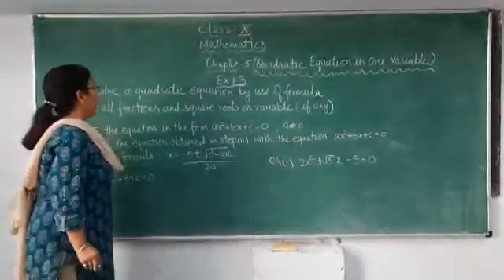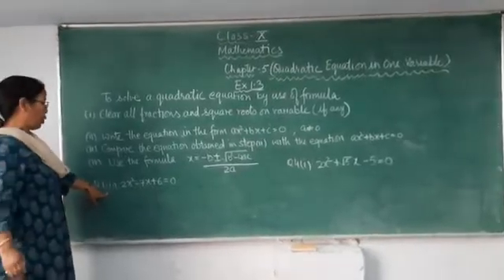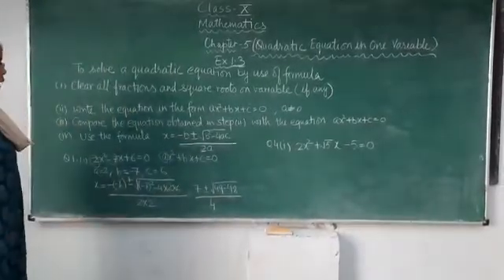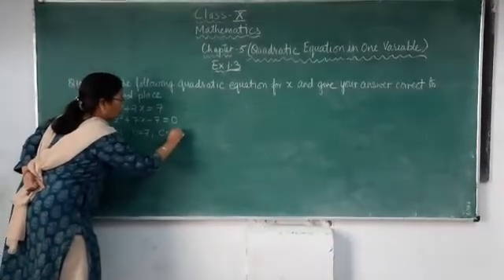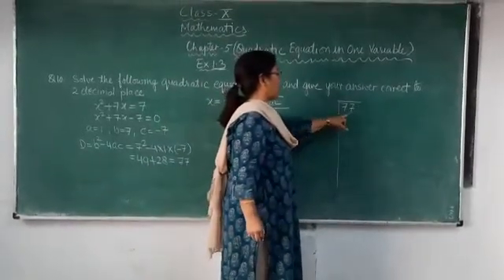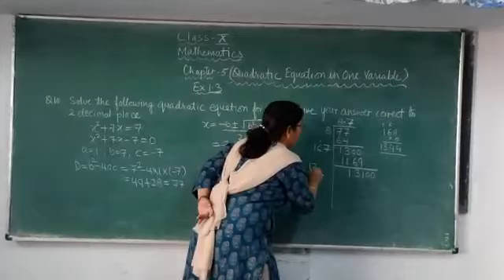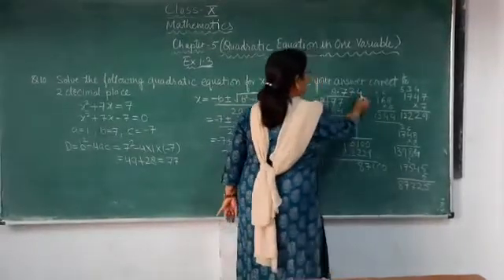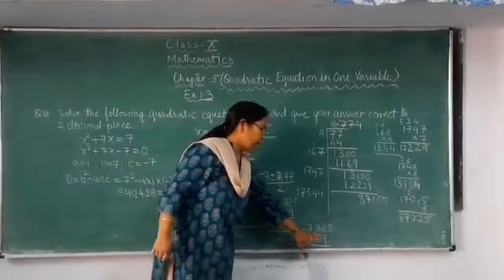CLASS:- X(Tenth) "MATHEMATICS" CHAPTER - 5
"QUADRATIC EQUATIONS IN ONE VARIABLE"
UNDERSTANDING ICSE MATHEMATICS CLASS - 10